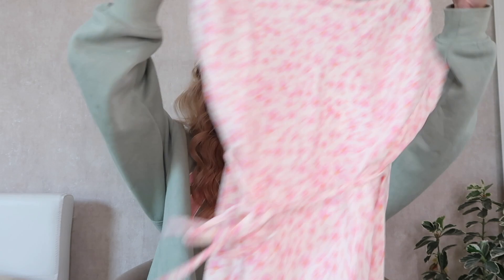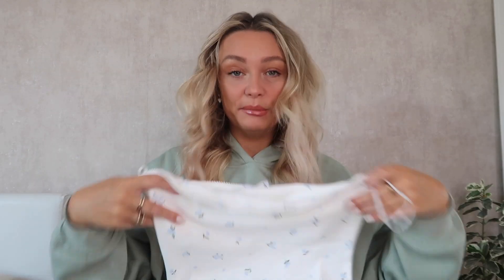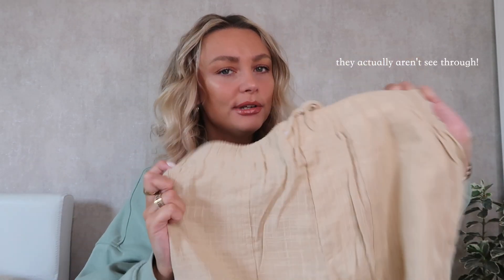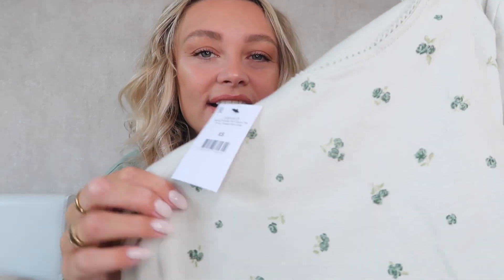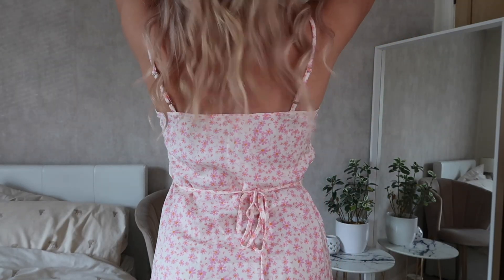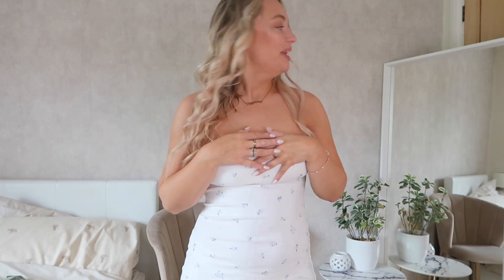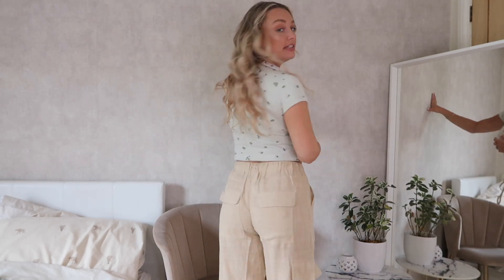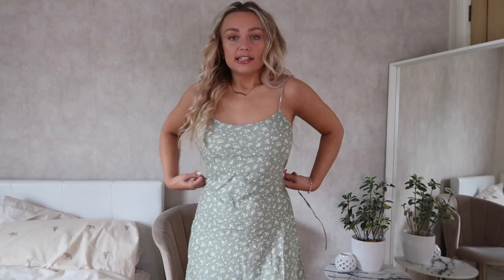Cotton On Haul